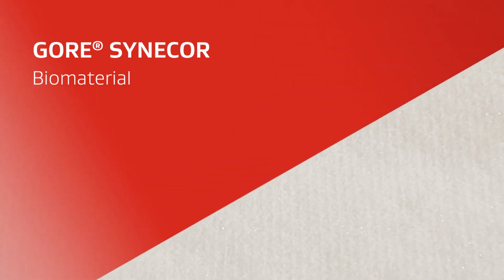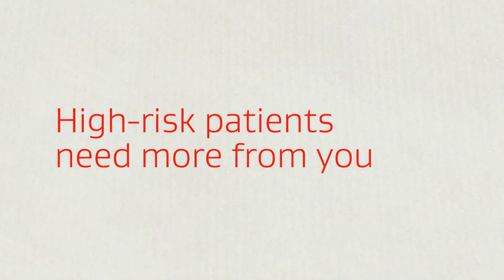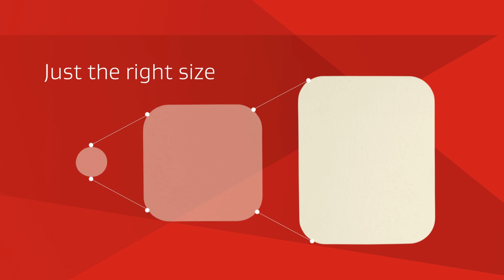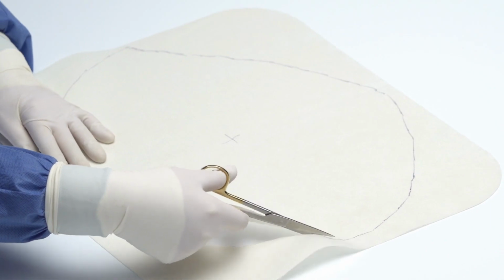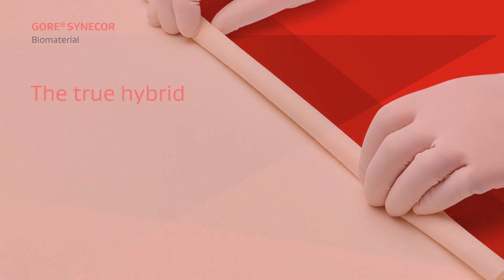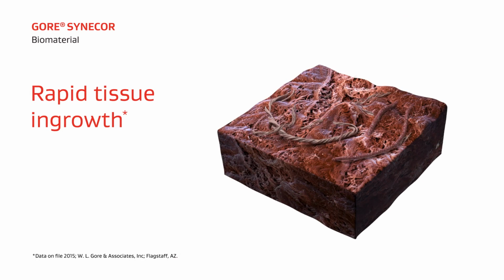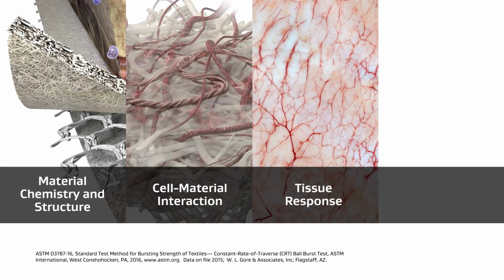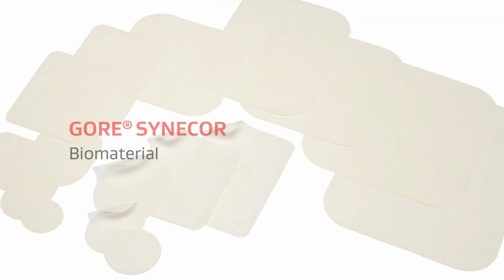Synecor Preperitoneal SNAP Video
Video to identify patient type for use of Synecor Preperitoneal

YouTube is a global platform, and Gore is not able to restrict certain audiences. This video is intended only for a medical professional audience in the following countries and/or regions: United States. It contains information on devices that have been cleared, approved, or authorized by applicable regulators in those countries/regions.